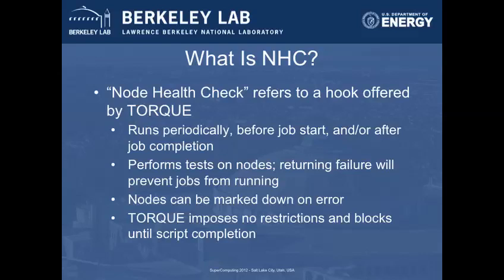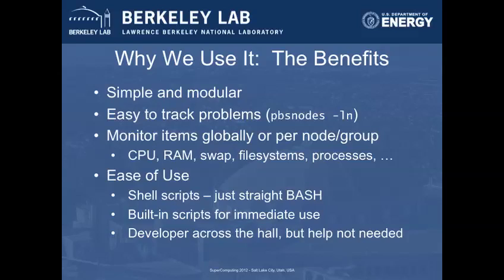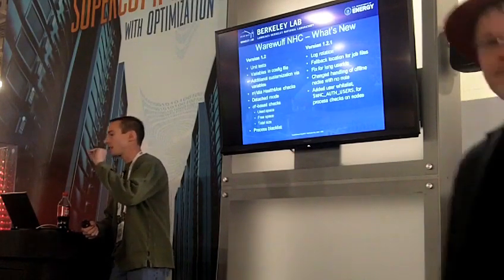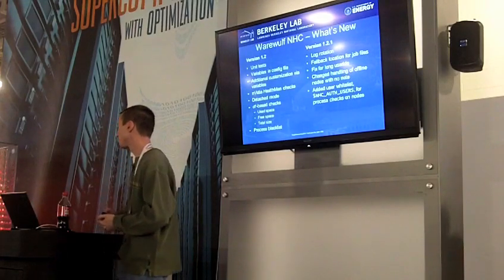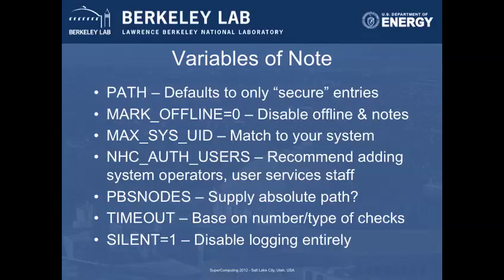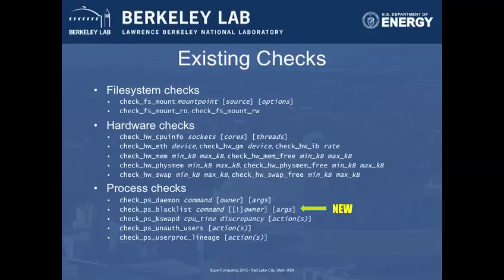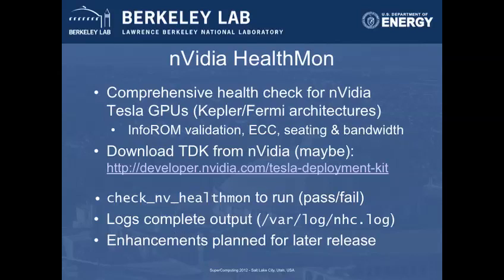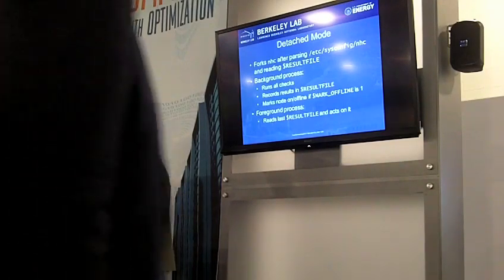Overview of Warewulf Node Health Check Software at SC12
In this video, Michael Jennings and Jackie Scoggins from LBNL describe Warewulf Node Health Check software.

"TORQUE, SLURM, and other schedulers/resource managers provide for a periodic "node health check" script to be executed on each compute node to verify that the node is working properly. Nodes which are determined to be "unhealthy" can be marked as down or offline so as to prevent jobs from being scheduled or run on them. This helps increase the reliability and throughput of a cluster by reducing preventable job failures due to misconfiguration, hardware failures, etc. Though many sites have created their own scripts to serve this function, the vast majority are one-off efforts with little attention paid to extensibility, flexibility, reliability, speed, or reuse. The Warewulf developers hope to change that with their Node Health Check project."

Recorded at the Adaptive Computing booth at SC12 in Salt Lake City.